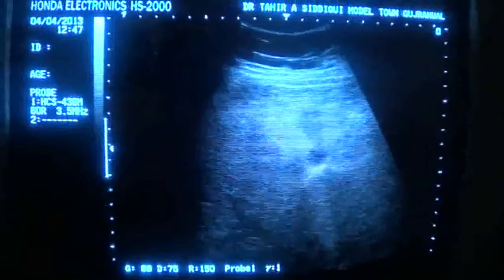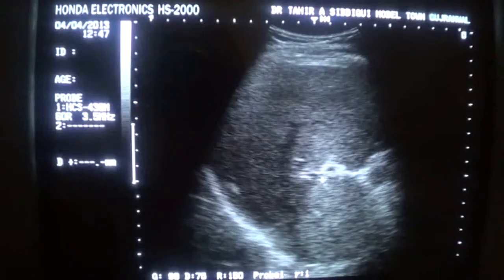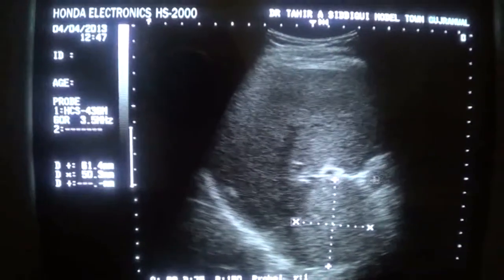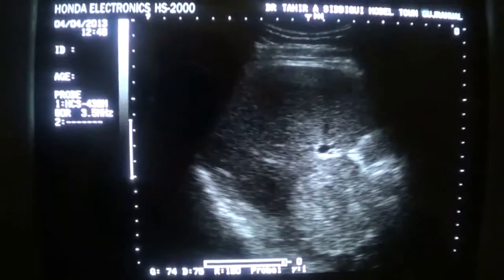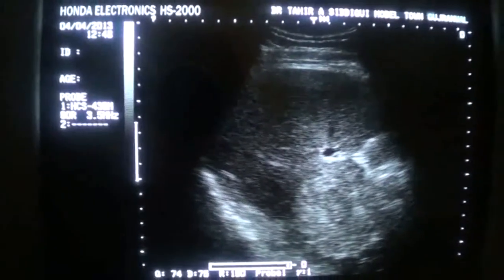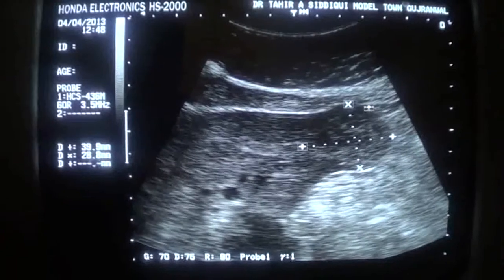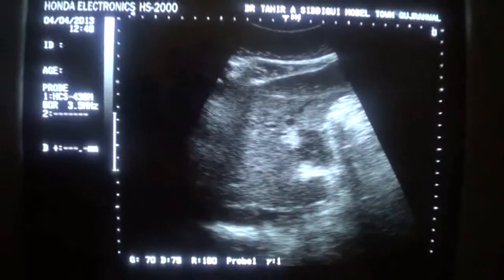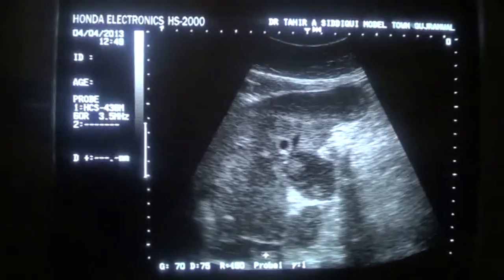variable size and shape of focal lesions in liver